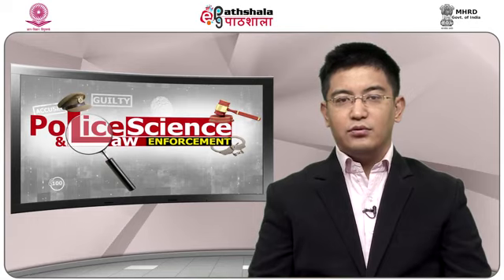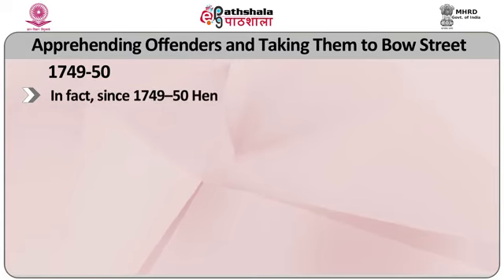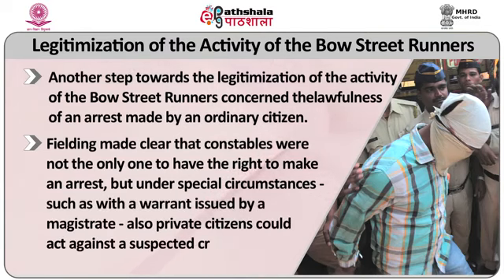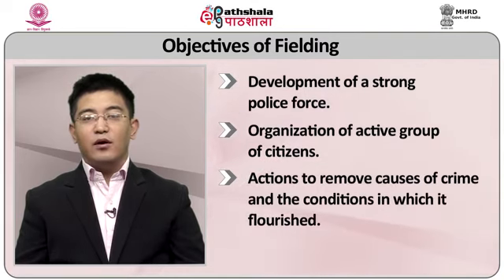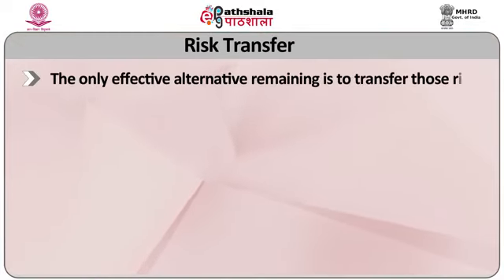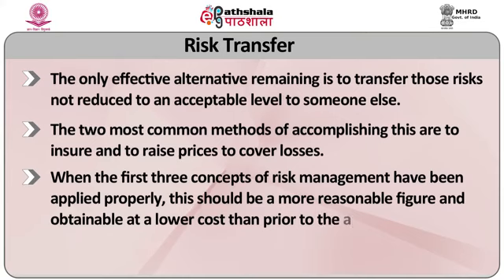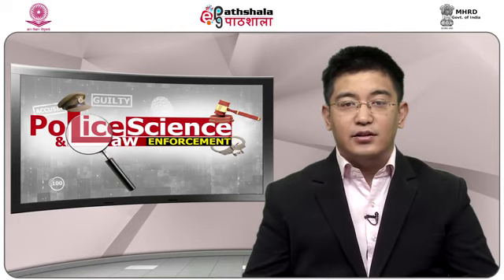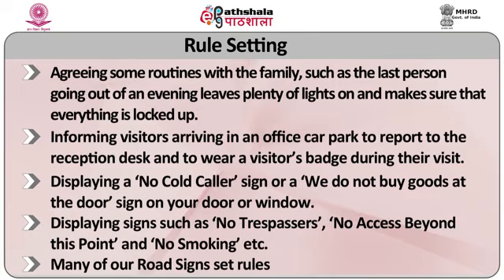Remove or Reduce Risk Henry Fielding Methods